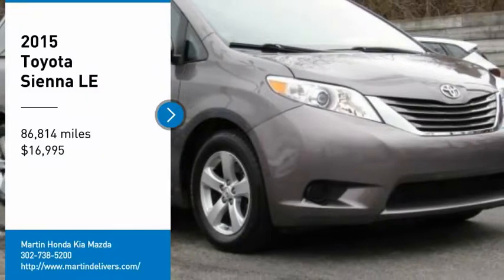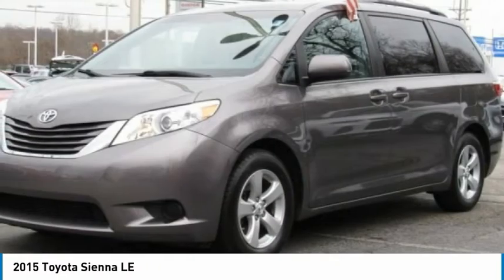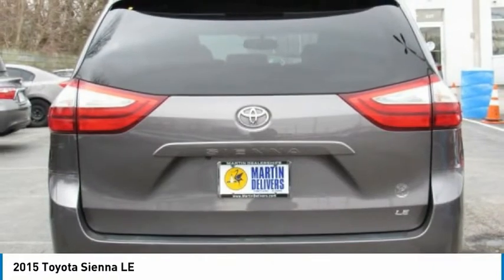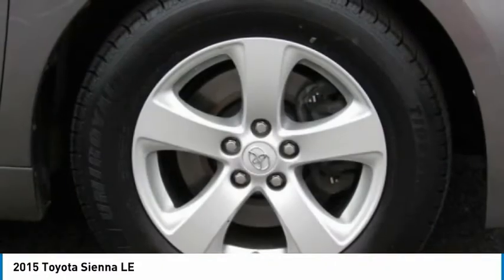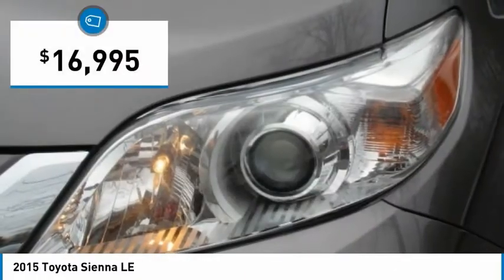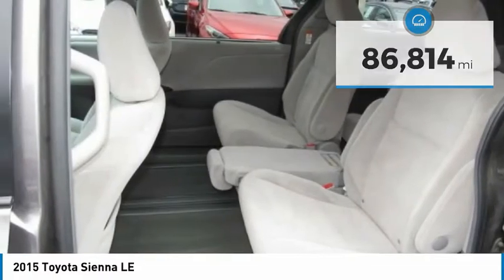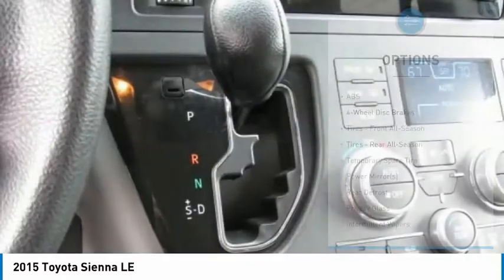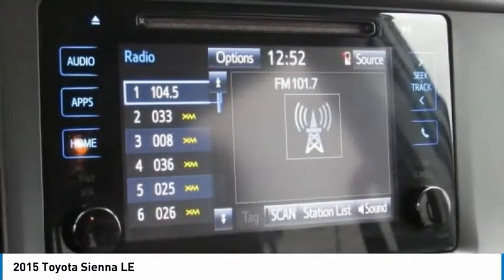2015 Toyota Sienna Martin Honda Kia Mazda H196000A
2015 Toyota Sienna LE

Predawn Gray Mica 2015 Toyota Sienna LE 8 Passenger FWD 6-Speed Automatic Electronic with Overdrive 3.5L V6 SMPI DOHC 3rd row seats: split-bench, Exterior Parking Camera Rear.Recent Arrival!Awards:* 2015 KBB.com Best Buy Awards Finalist * 2015 KBB.com 15 Best Family Cars * 2015 KBB.com Best Resale Value AwardsReviews:* Available eight-passenger seating; comfortable and far-sliding second-row seating; high-quality interior; user-friendly controls; available all-wheel drive. Source: Edmunds* Families always have somewhere to go, and the Toyota Sienna can help you keep up. It is a stylish choice designed as much for parents as it is for the kids, as it has a forward-leaning, athletic stance, with aerodynamic and attractive body sculpting. It handles more like a performance car and less like the people movers you might be used to. Available in five models: L, LE, SE, XLE and Limited, all share a 3.5L 266hp V6 engine paired with a 6-speed automatic Transmission. All models come standard with Front-wheel drive, but All-Wheel Drive is an available option on the LE, XLE and Limited trims. The FWD gets an EPA estimated 18 MPG City and 25 MPG hwy, and the AWD gets 16 MPG City and 23 MPG hwy. Depending on Trim, the Sienna can hold 7-8 people as a two-wheel drive, and 7 if you get all-wheel drive. Based on seating configurations and how many people are in the vehicle, cargo room in the Sienna varies from over 39 cubic feet up to 150 cubic feet. The base L Trim comes generously appointed with items like Dual Sliding Side Doors, a 60/40 Split and Stow 3rd Row seat, Three-zone air conditioning, and Cruise control. Based on which you select, the higher trims can offer possibilities like a Sport mesh front grille, Power lift gate, and Perforated leather-trimmed seats. Plus, the optional Display Navigation with Entune App Suite is available. It includes a 6.1-inch touch-screen with integrated backup camera display, HD Radio, auxiliary audio jack, hands-free phone capability, and music streaming via Bluetooth. Also, available are apps like Bing, OpenTable, Pandora, and real-time info like traffic, weather, and fuel prices. Another great option is the incredible Dual-View Entertainment Center with 16.4-in. display. Source: The Manufacturer Summary